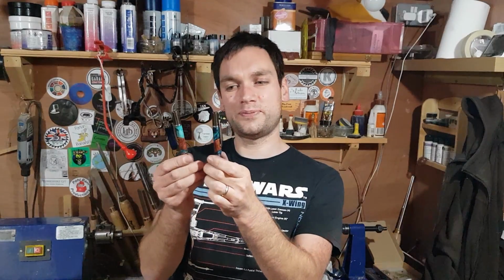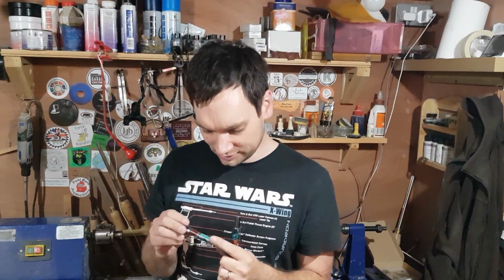Woodturning| Toonpish Pens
A while ago, I received a pen blank from Wendy over at @Toonpish and I got to turn it around Christmas time on my old lathe.  However, I was not able to put out the video until now as one pen was a gift which was only given recently.
I used the Zeta pen kits from @TaylorsMirfield
This was a fun turn and I the blank finished beautifully.

Products used:
@ChestnutProducts  Microcrystalline Wax
Yorkshire Grit Original and Microfine